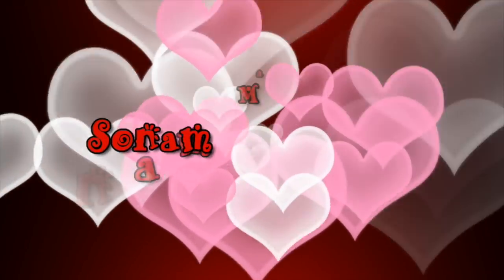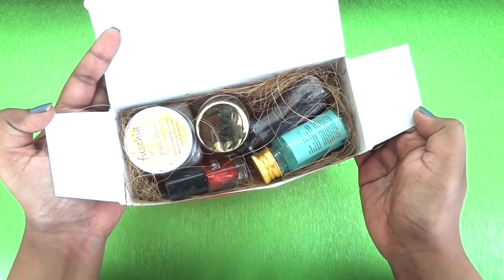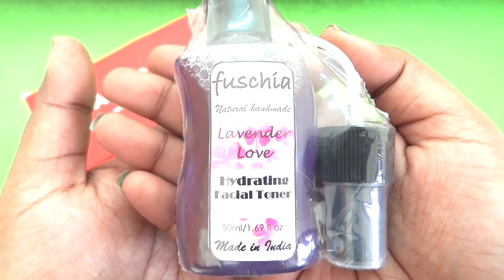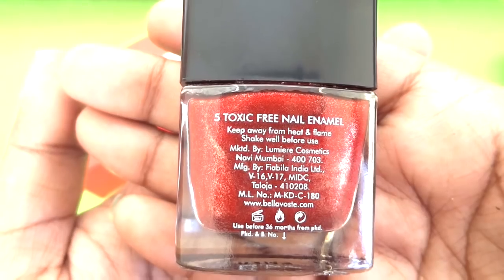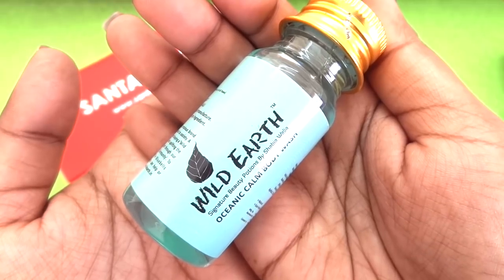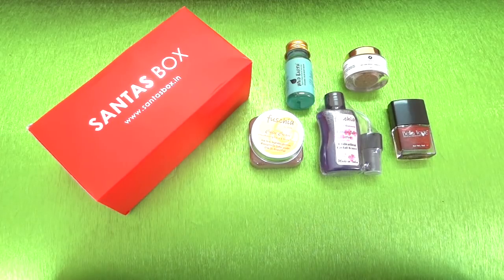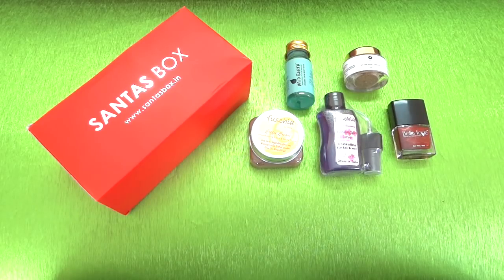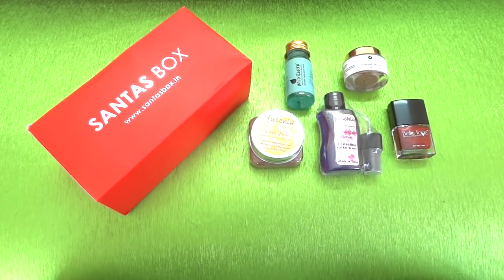*New* Santas Box November 2017 | 6 Products | With Coupon Code | Unboxing & Review | *Giveaway open*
Santas Box is a new affordable Luxury Beauty Subscription Box in the India, consisting of 5 full/deluxe sized beauty products every month. I was quite impressed with their launch Box.  All products were from known & trusted Organic skincare brands and the most trending makeup brand. The total worth of the Products is more than double the price tag, which makes it quite a good deal. And this would be undoubtedly the best Christmas Gift! I have done an unboxing and shared my opinion on this box in today’s video.

Coupon code for Free Product : SONAMNOV17

Price :
November Edition - Rs 590
3 Month Subscription - Rs 540 per box (Rs 1620) (Save Rs 150 - 9%)
6 Month Subscription - Rs 450 per box (Rs 2700) (Save Rs 840 - 24%)

Love,
Sonam